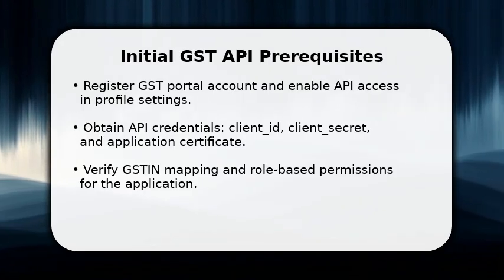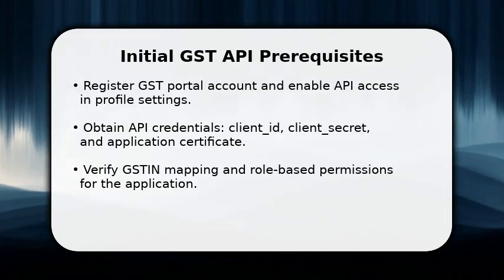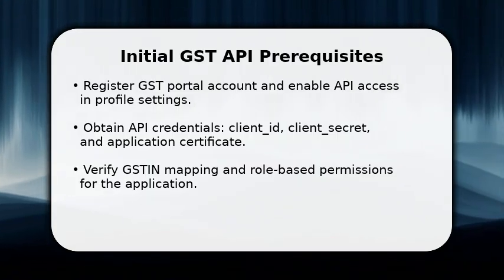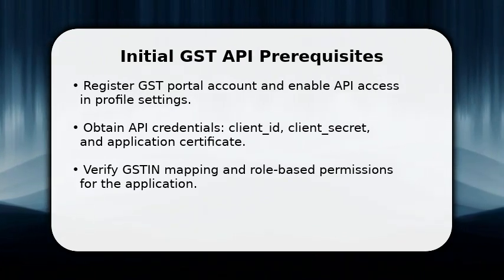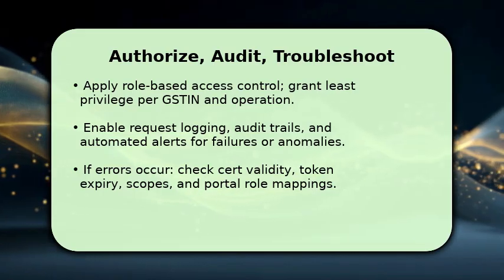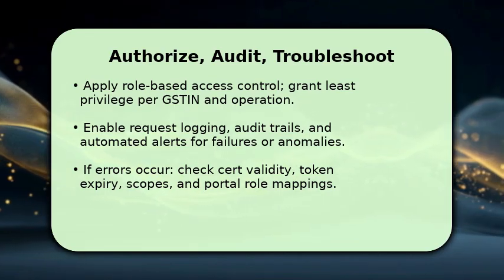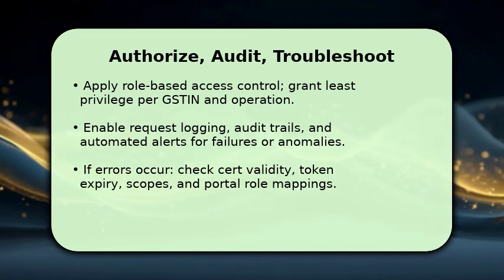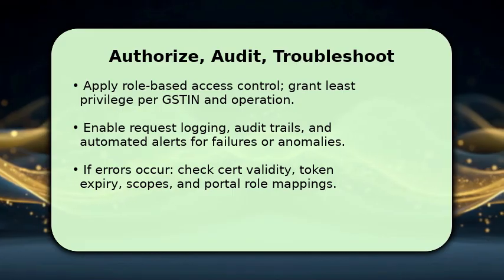How to Manage Api Access in Gst (only Way)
Discover the essential strategies for managing API access within GStreamer, ens extricate yourself from common pitfalls and streamline your workflow. This guide provides step-by-step instructions on securing permissions effectively.